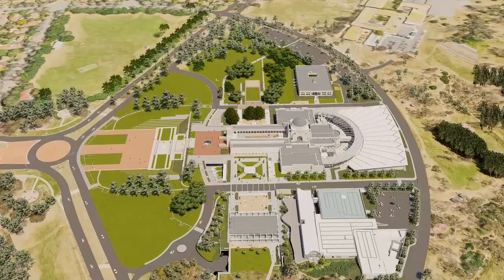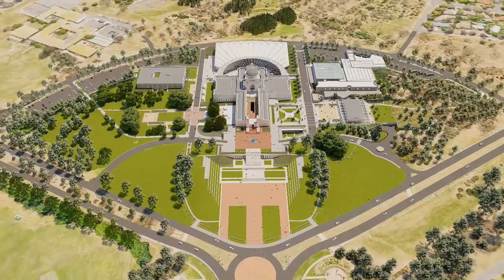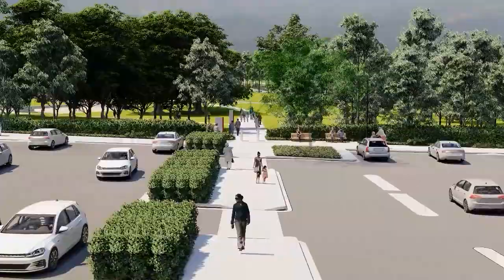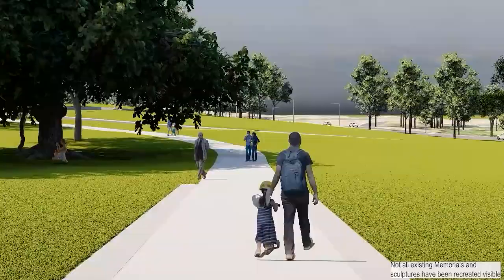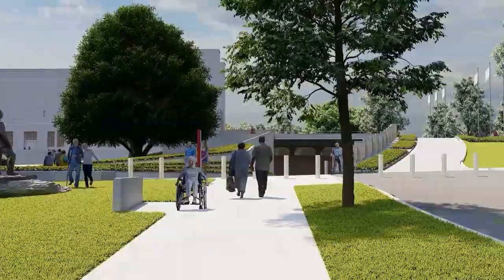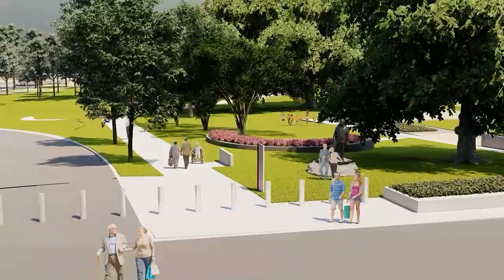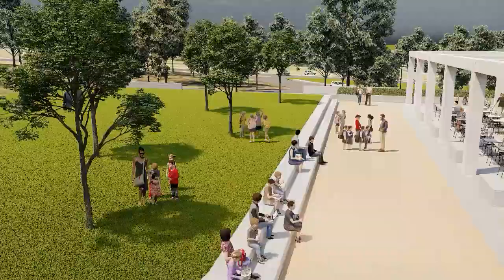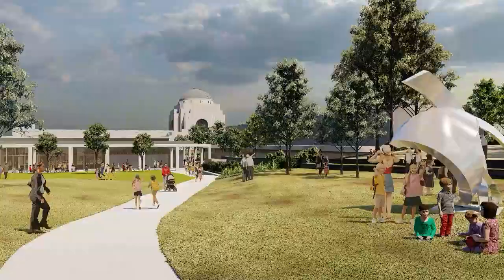Australian War Memorial Redevelopment | Public Consultation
Blocks 3 and 5 Section 39 Campbell – Australian War Memorial Public Realm Works

A Works Approval (WA) application has been submitted to the National Capital Authority (NCA) by the Australian War Memorial (AWM). The application is for Public Realm works associated with the major site redevelopment works underway at Blocks 3 and 5 Section 39 Campbell (the Australian War Memorial site).

This application proposes new work and modifications to the Western Precinct Carpark and Sculpture Garden and to Poppy’s Carpark, inclusive of soft and hard landscaping elements, tree planting, sculpture relocations and lighting across the Australian War Memorial precinct.